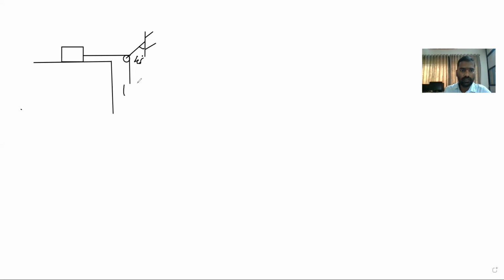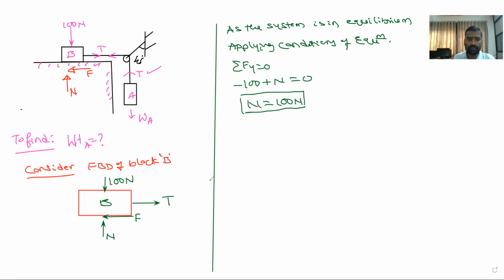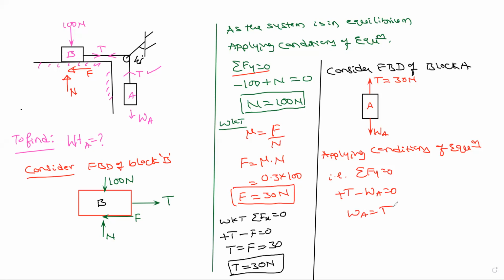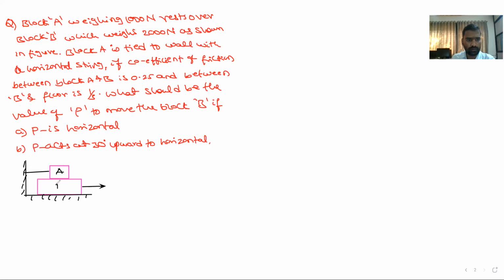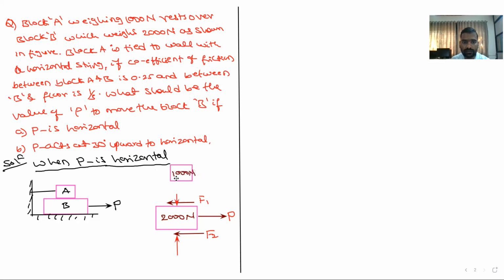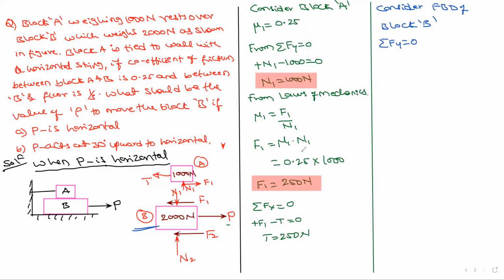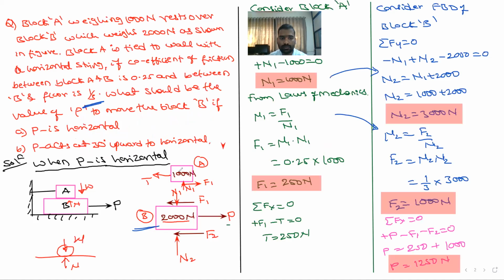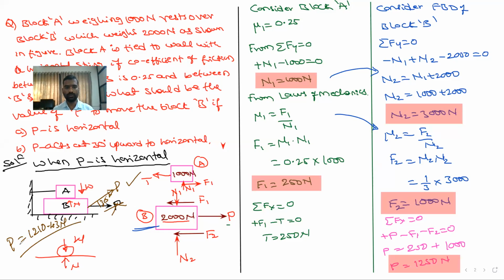EM BMM DIVG LEC46 16 02 22